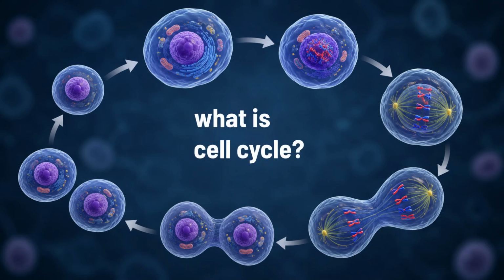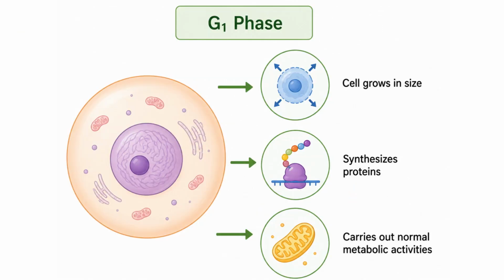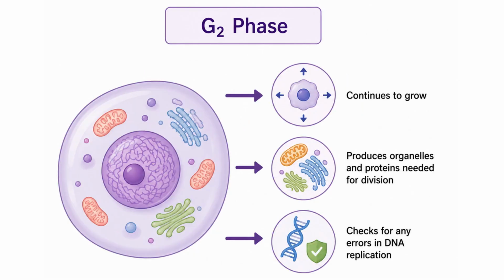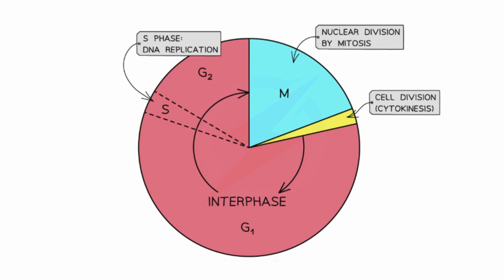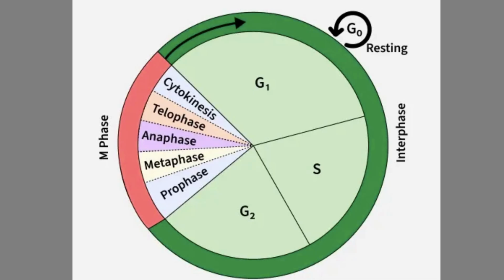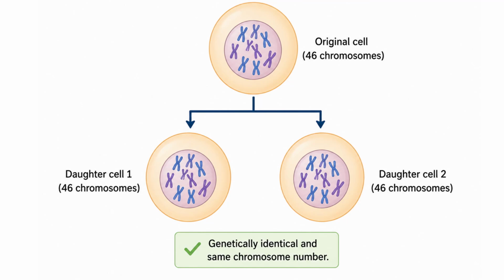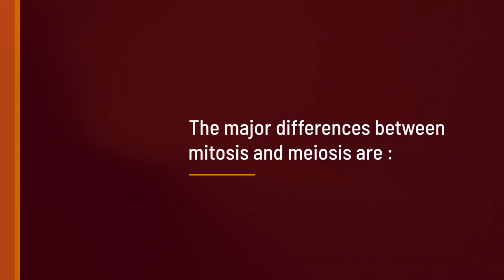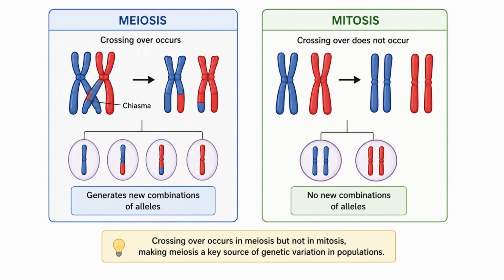Mitosis vs Meiosis Explained | Cell Cycle (G₁, S, G₂ & M Phase) Made Easy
Have you ever wondered how your body grows, heals wounds, and produces new cells? In this video, you'll learn everything about the cell cycle, mitosis, and meiosis in a simple, step-by-step way.

We'll begin with the cell cycle and understand the events of the G₁, S, G₂, and M phases. Then we'll explore mitosis, learning how body cells divide to produce two genetically identical daughter cells for growth, tissue repair, and maintenance.

Next, we'll study meiosis, the specialized cell division that occurs in reproductive organs to produce sperm and egg cells. You'll discover how meiosis reduces the chromosome number by half, why crossing over occurs, and how it creates genetic variation among offspring.

Finally, we'll compare mitosis and meiosis side by side so you can easily understand their differences and remember them for school exams.

In this video you'll learn:
What is the cell cycle?
Interphase (G₁, S, and G₂ phases)
DNA replication
Mitosis and its stages
Meiosis and its stages
Crossing over and genetic variation
Mitosis vs Meiosis
Importance of cell division
Growth, tissue repair, and reproduction